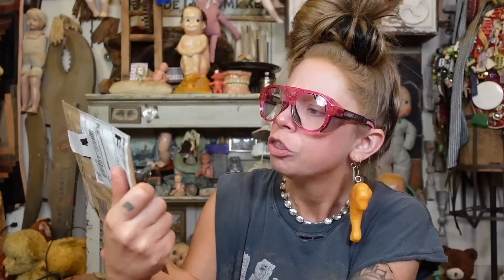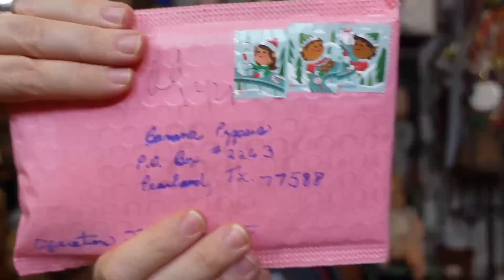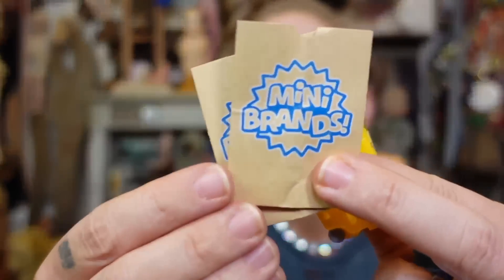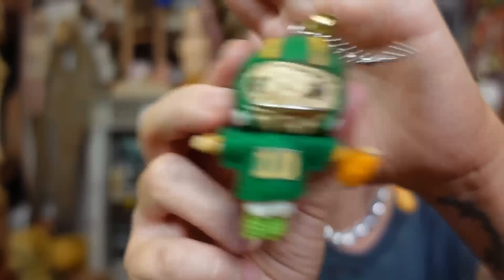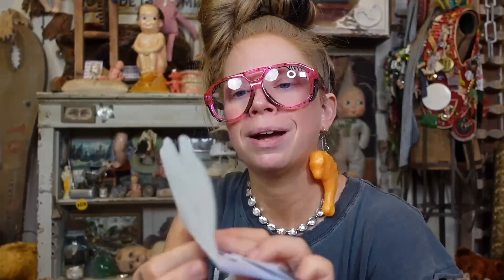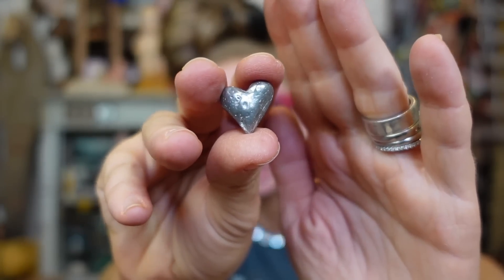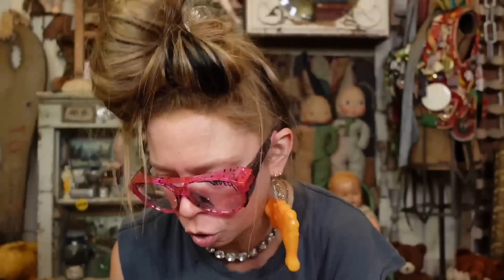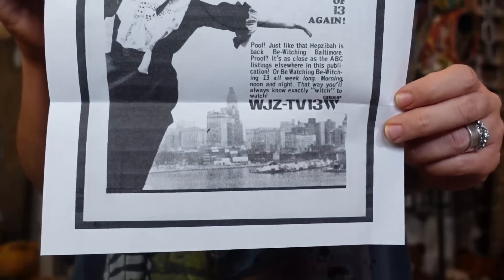PROJECT Junk Jacket!- Sassy Mail Unboxing!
GRAV3YARDGIRL
PEARLAND, TEXAS
77588

- 8 Weird Amazon BATHROOM Gadgets Tested!

If you read this whole description comment 'ENVELOPE'